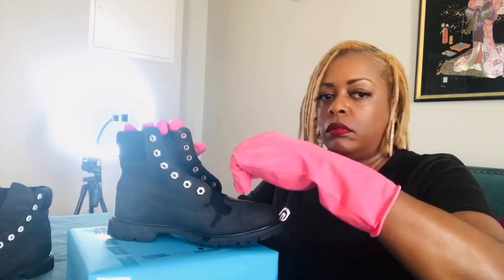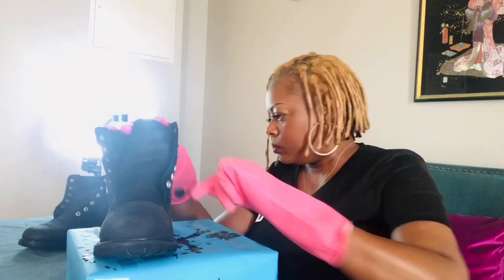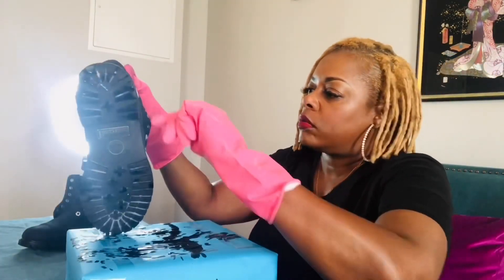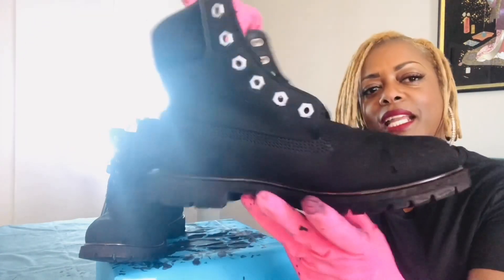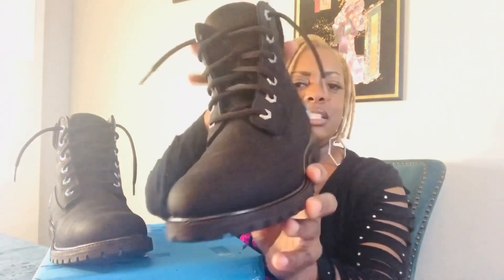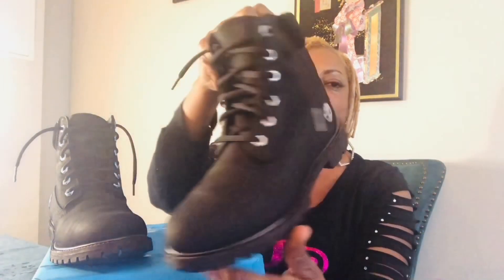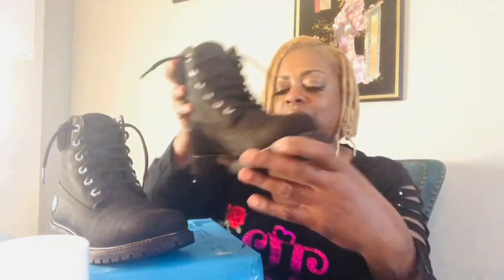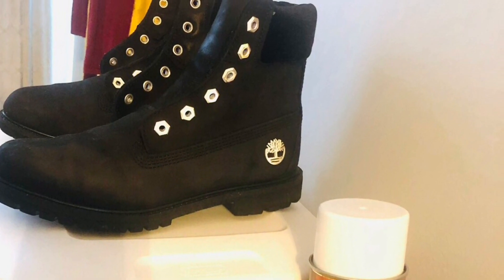Dying Womens Suede Timberland Boots Black Color Restore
The purpose of this video is to dye faded black Timberland boots back to a deep black color they were when purchased. See below for the products used.

BTW family, I would never DM you or ask you for money$.  Peace